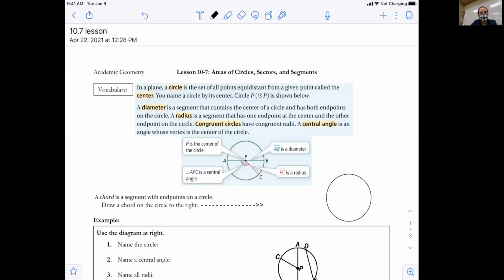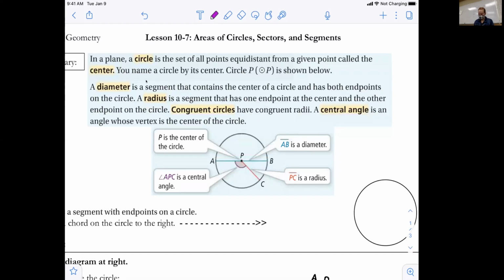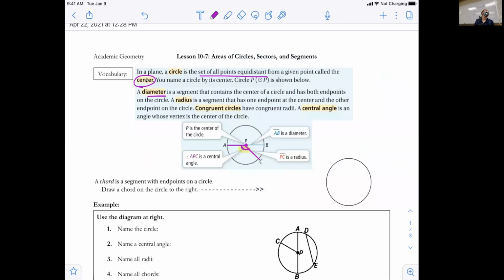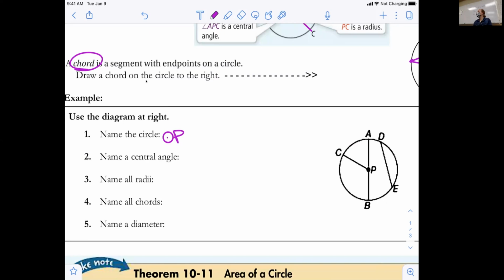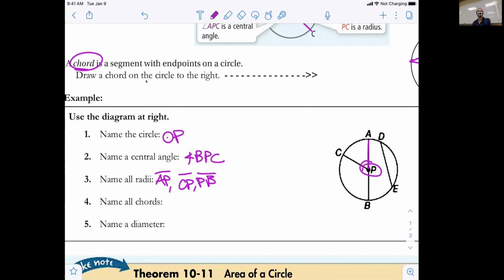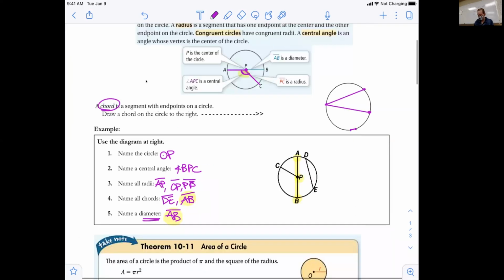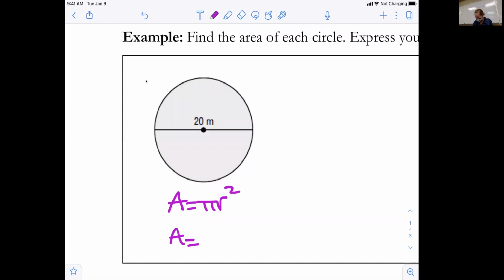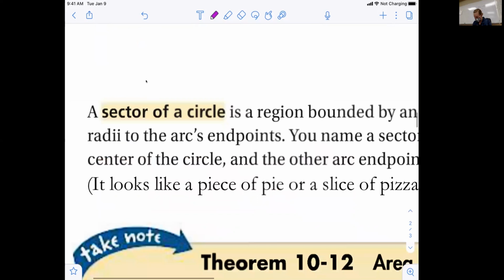Geometry: Lesson 10.7